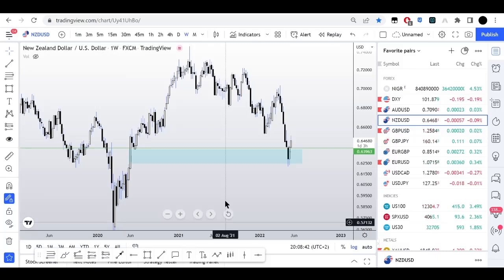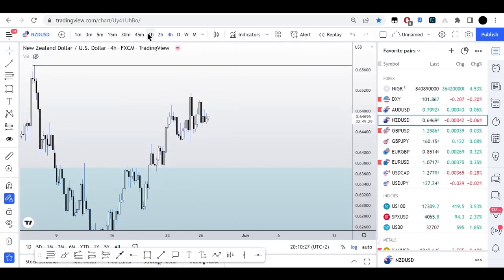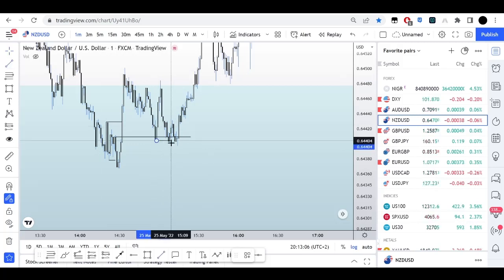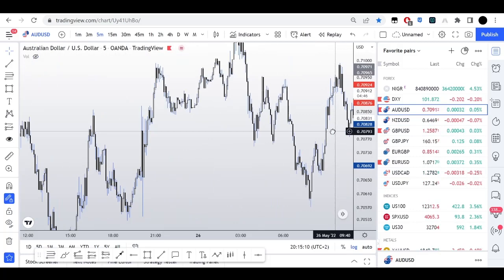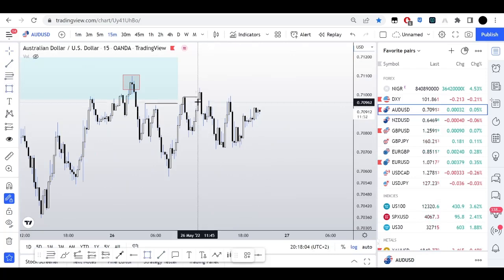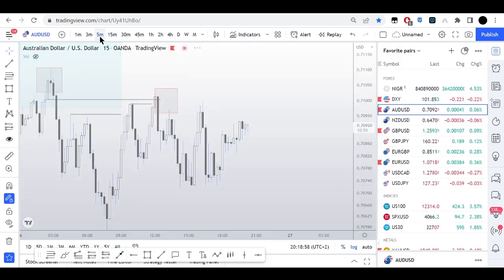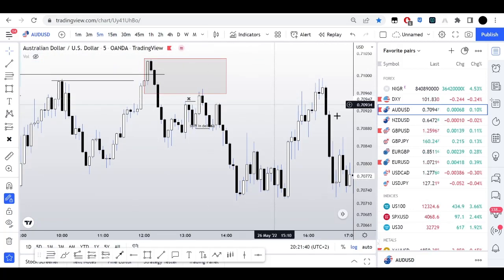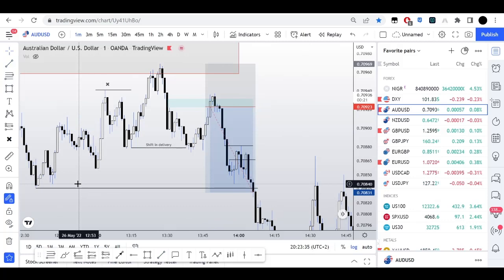How I SCALPED the market using smc (AUDUSD, NZDUSD)